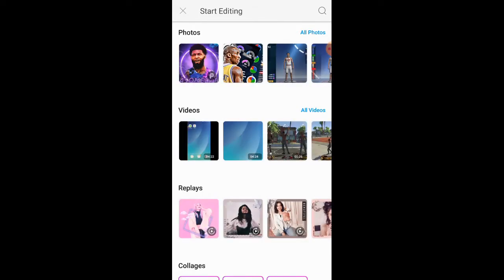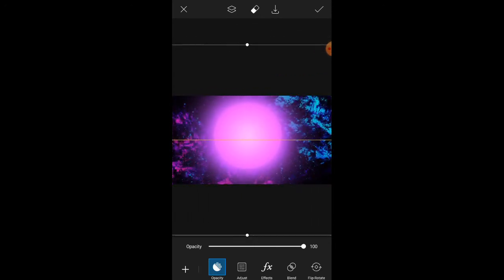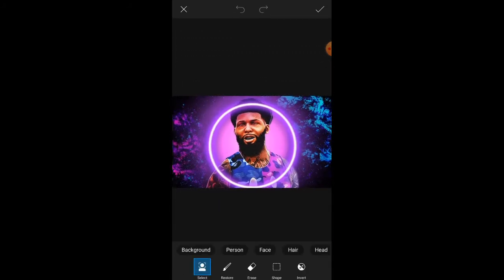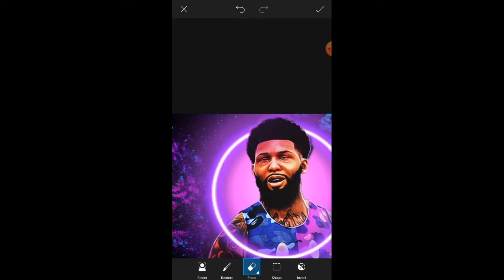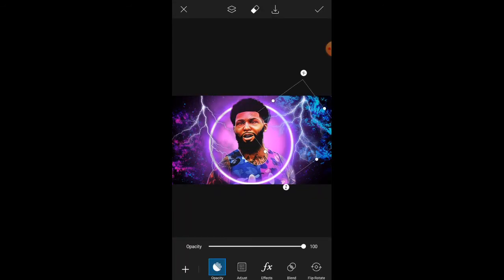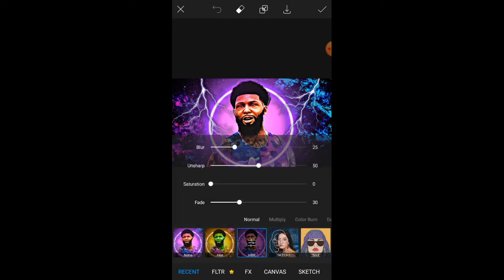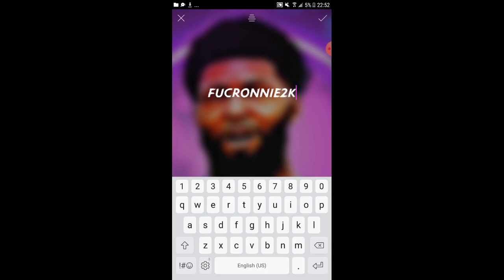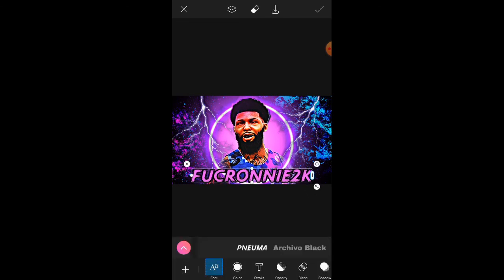how to make a good 2k24/2k profile pic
jasoneditz

_jmcl__